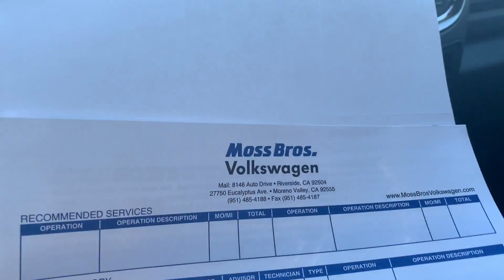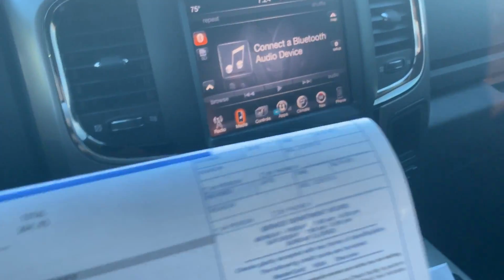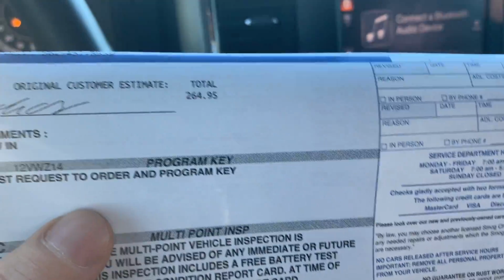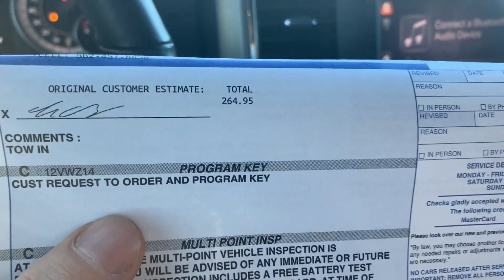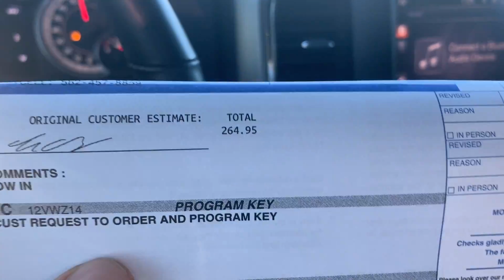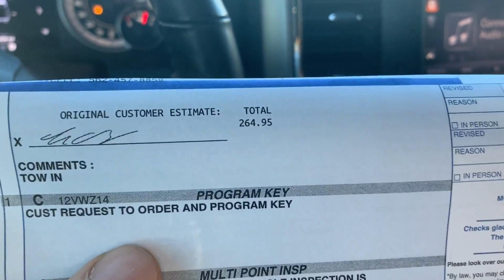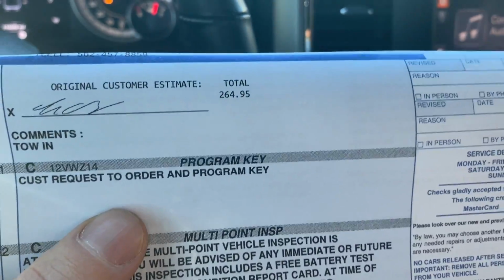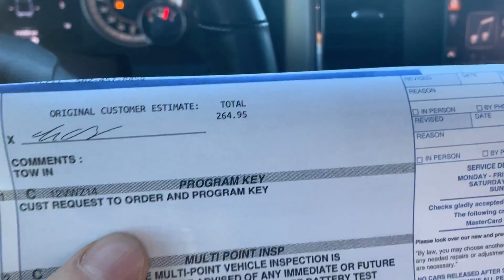Why you should NEVER lose your key FOB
In this video we discuss the HEADACHE and process that you will need to go through if you LOSE your key fob for a VW Volkswagen vehicle in order to get a replacement key fob made and programmed to operate your vehicle.  The key fob has an immobilizer as well as a laser cut key that is matched to the vehicle vin.  In order to get a new key you will need to take a trip to the vw Volkswagen dealership to show proof of ownership where they will need to order a key using your VIN from the factory.  The key has an immobilizer system which then needs to be programmed to the computer system in your vw vehicle to accept the new key and start the vehicle and allow it to run.  This whole process can take anywhere from several days up to 2 weeks to complete so moral of the story is do your best to NOT LOSE YOUR KEY!! :D